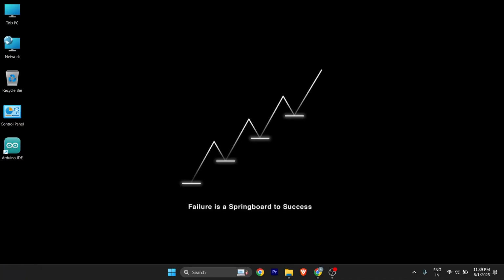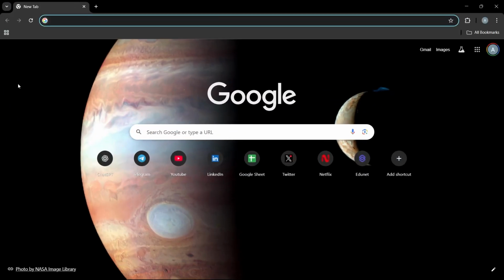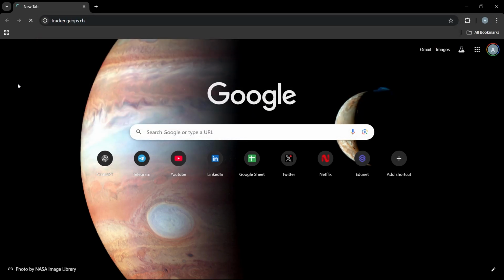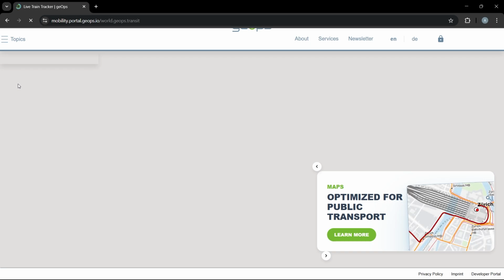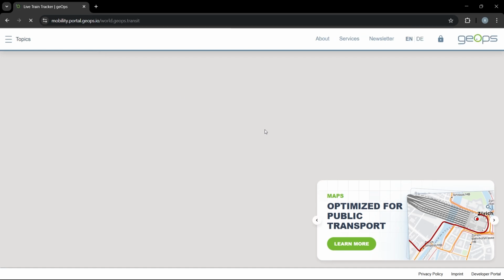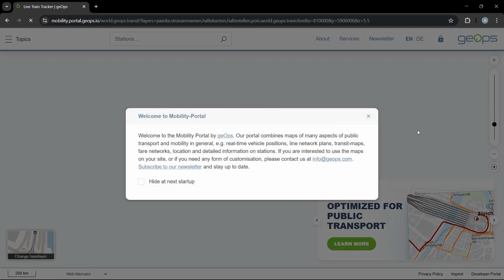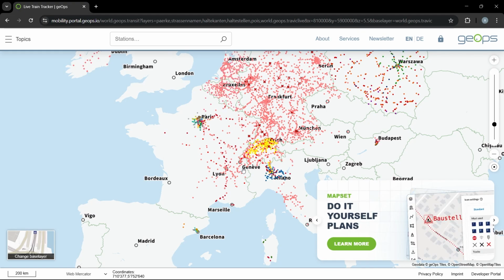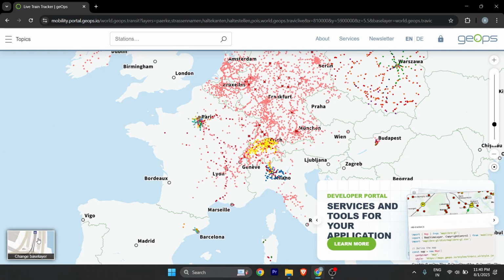How to See a City’s Public Transport Moving in Real Time [easy]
Did you know you can watch buses, trains, and trams moving live on a map? 🚍🚆 With free online tools like Google Maps live transit and other real-time tracking sites, you can see exactly where public transport vehicles are in your city right now. This makes it super easy to plan your trip, avoid long waits, and catch your ride on time — all without downloading extra apps. Perfect for travelers, daily commuters, or anyone curious about how transport flows in real life!